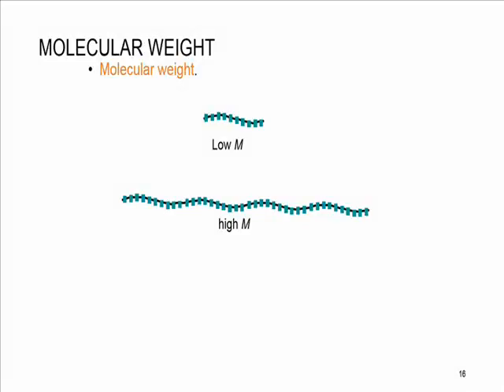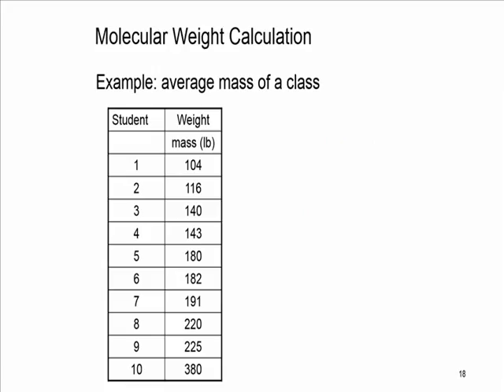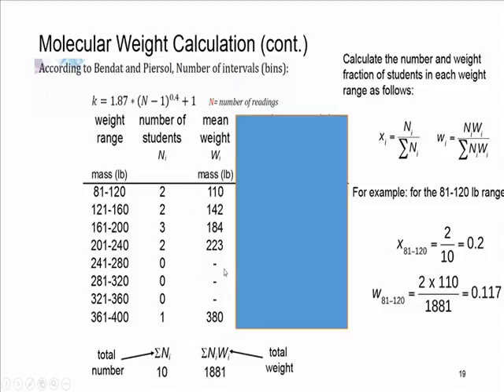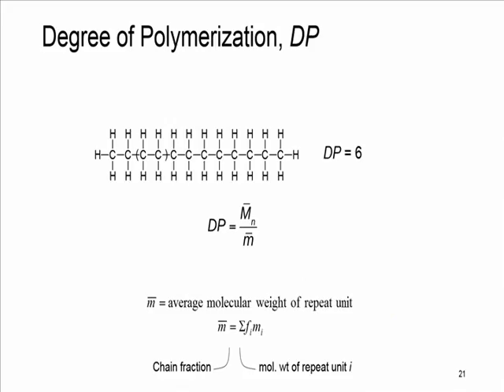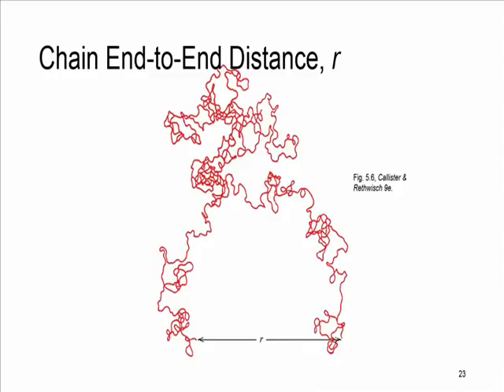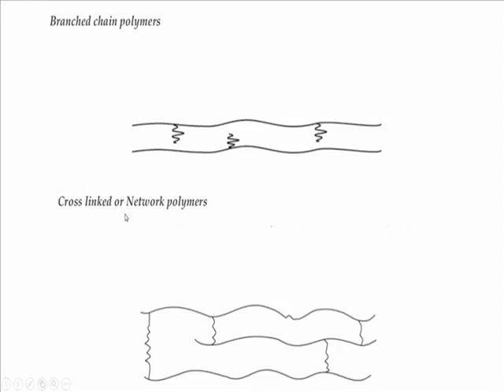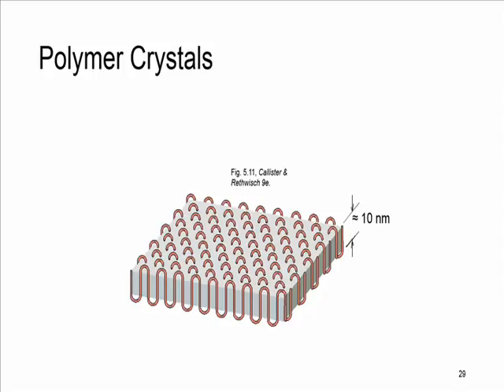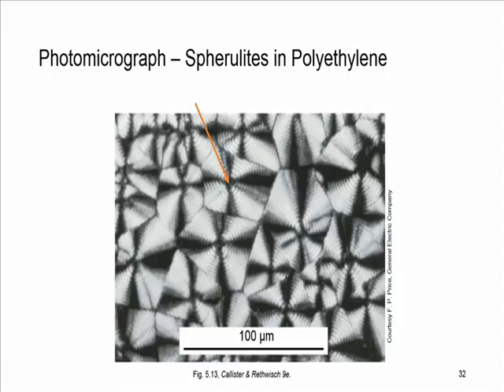Session11-Structure and properties of materials MSE230-structure of polymers II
Polymers molecular shape
Molecular weight